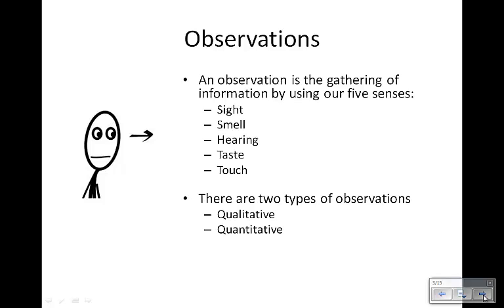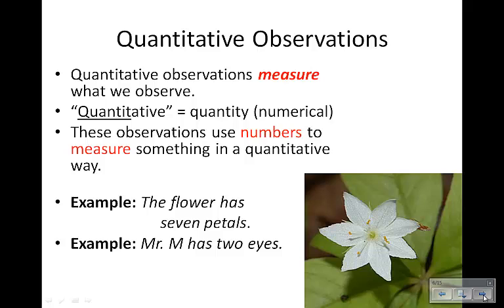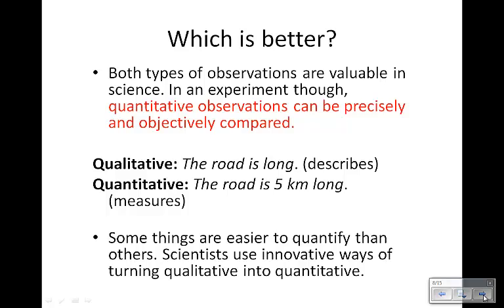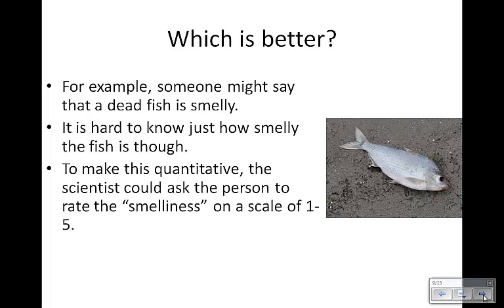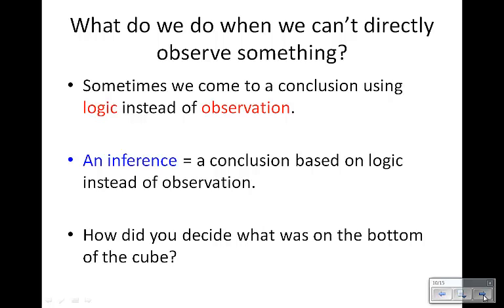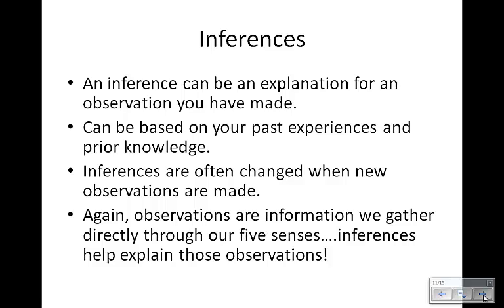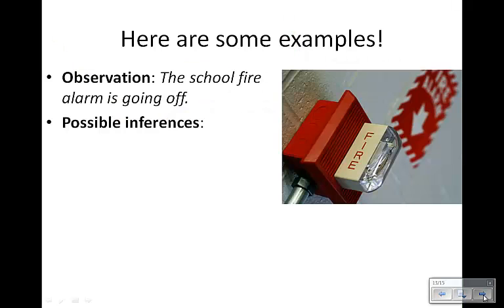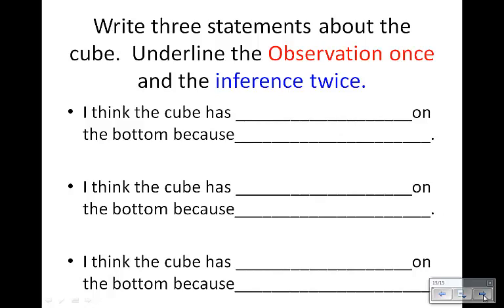inferences and observations podcast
Heidi Bankoff, Earth Science, Chatfield High School